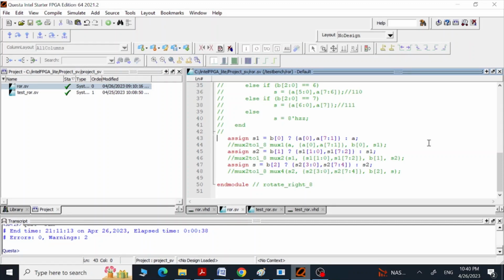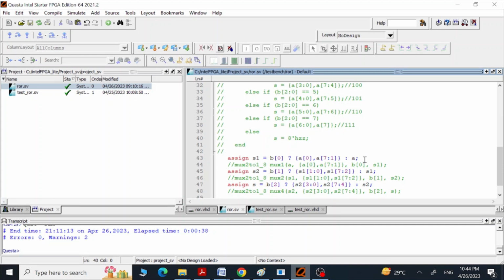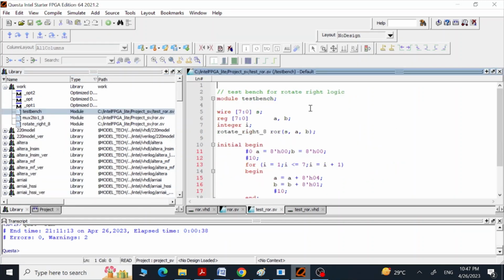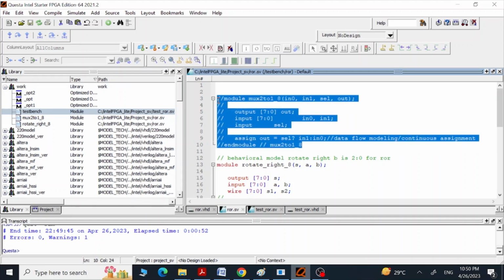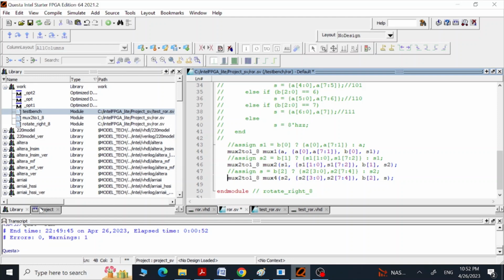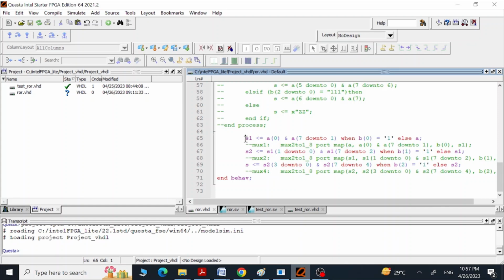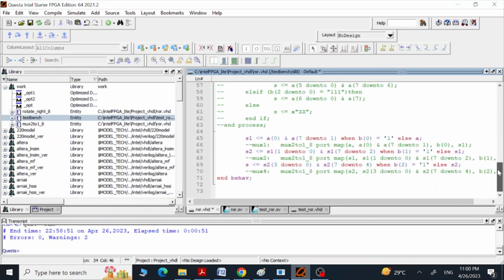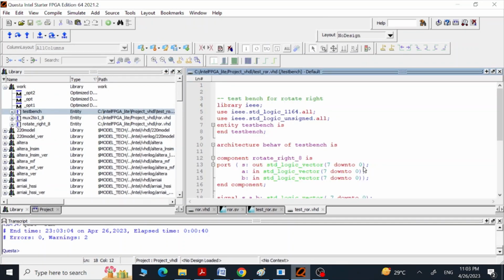ROR Rotate Right 8 bit RTL Design Code in Verilog and VHDL with Testbench. Using Structural Modeling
SV ROR RTL code:

module mux2to1_8(in0, in1, sel, out);

   output [7:0] out;
   input [7:0]  in0, in1;
   input  sel;

   assign out = sel? in1:in0;//data flow modeling/continuous assignment
endmodule // mux2to1_8

// behavioral model rotate right b is 2:0 for ror
module rotate_right_8(s, a, b);

   output [7:0] s;
   input [7:0]  a, b;
   wire [7:0] s1, s2;
//   reg [7:0] s;
//   //always@(a or b)
//   always@(*)
//   begin
// if (b[2:0] == 0)
//  s = a;//000
// else if (b[2:0] == 1)
//  s = {a[0],a[7:1]};//001
// else if (b[2:0] == 2)
//  s = {a[1:0],a[7:2]};//010
// else if (b[2:0] == 3)
//  s = {a[2:0],a[7:3]};//011
// else if (b[2:0] == 4)
//  s = {a[3:0],a[7:4]};//100
// else if (b[2:0] == 5)
//  s = {a[4:0],a[7:5]};//101
// else if (b[2:0] == 6)
//  s = {a[5:0],a[7:6]};//110
// else if (b[2:0] == 7)
//  s = {a[6:0],a[7]};//111
// else
//  s = 8'hzz;
//   end
   //assign s1 = b[0] ? {a[0],a[7:1]} : a;
   mux2to1_8 mux1(a, {a[0],a[7:1]}, b[0], s1);
   //assign s2 = b[1] ? {s1[1:0],s1[7:2]} : s1;
   mux2to1_8 mux2(s1, {s1[1:0],s1[7:2]}, b[1], s2);
   //assign s = b[2] ? {s2[3:0],s2[7:4]} : s2;
   mux2to1_8 mux4(s2, {s2[3:0],s2[7:4]}, b[2], s);

endmodule // rotate_right_8

SV RTL testbench:

// test bench for rotate right logic
module testbench;

wire [7:0] s;
reg [7:0]  a, b;
integer i;
rotate_right_8 ror(s, a, b);

initial begin
      #0 a = 8'h00;b = 8'h00;
       for (i = 1;i ‹= 7;i = i + 1)
       begin
         a = a + 8'h04;
  b = b + 8'h01;
       end;
 a = 8'hF6;
       b = 8'h0A;
end
endmodule

architecture str of mux2to1_8 is

begin
 o ‹= in1 when sel = '1' else in0;
end str;

behavioral model rotate right b is only for 2:0 bits for ror
library ieee;
use ieee.std_logic_1164.all;
entity rotate_right_8 is
port ( s: out std_logic_vector(7 downto 0);
       a: in std_logic_vector(7 downto 0);
       b: in std_logic_vector(7 downto 0));
end rotate_right_8;

architecture behav of rotate_right_8 is

signal s1, s2: std_logic_vector(7 downto 0);

begin

Process(a,b)
--Process(all)-- use vhdl 2008 in properties to use this
--begin
-- if (b(2 downto 0) = "000")then
--  s ‹= a;
-- elsif (b(2 downto 0) = "001")then
--  s ‹= a(0) & a(7 downto 1);
-- elsif (b(2 downto 0) = "010")then
--  s ‹= a(1 downto 0) & a(7 downto 2);
-- elsif (b(2 downto 0) = "011")then
--  s ‹= a(2 downto 0) & a(7 downto 3);
-- elsif (b(2 downto 0) = "100")then
--  s ‹= a(3 downto 0) & a(7 downto 4);
-- elsif (b(2 downto 0) = "101")then
--  s ‹= a(4 downto 0) & a(7 downto 5);
-- elsif (b(2 downto 0) = "110")then
--  s ‹= a(5 downto 0) & a(7 downto 6);
-- elsif (b(2 downto 0) = "111")then
--  s ‹= a(6 downto 0) & a(7);
-- else
--  s ‹= x"ZZ";
-- end if;
--end process;

 --s1 ‹= a(0) & a(7 downto 1) when b(0) = '1' else a;
 mux1:   mux2to1_8 port map(a, a(0) & a(7 downto 1), b(0), s1);
 --s2 ‹= s1(1 downto 0) & s1(7 downto 2) when b(1) = '1' else s1;
 mux2:   mux2to1_8 port map(s1, s1(1 downto 0) & s1(7 downto 2), b(1), s2);
 --s ‹= s2(3 downto 0) & s2(7 downto 4) when b(2) = '1' else s2;
 mux4:   mux2to1_8 port map(s2, s2(3 downto 0) & s2(7 downto 4), b(2), s);
end behav;

VHDL RTL testbench:

-- test bench for rotate right
library ieee;
use ieee.std_logic_1164.all;
use ieee.std_logic_unsigned.all;
entity testbench is
end testbench;

architecture behav of testbench is

component rotate_right_8 is
end component;

signal s,a,b: std_logic_vector( 7 downto 0);
begin
sll8: rotate_right_8 port map(s, a, b);

process begin
 a ‹= x"00";b ‹= x"00";
 wait for 10 ns;
 for j in 1 to 7 loop
  a ‹= a + x"04";
  b ‹= b + x"01";
 end loop;
 A ‹= x"F6";
       B ‹= x"0A";
 wait;

end process;
end behav;